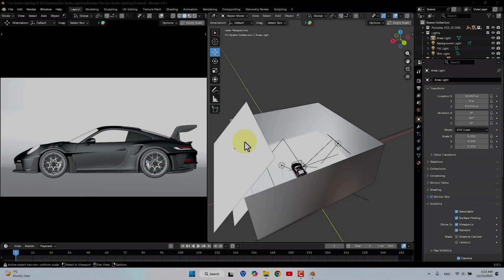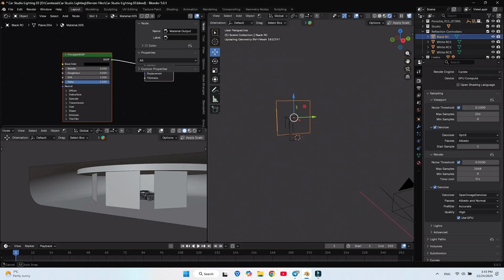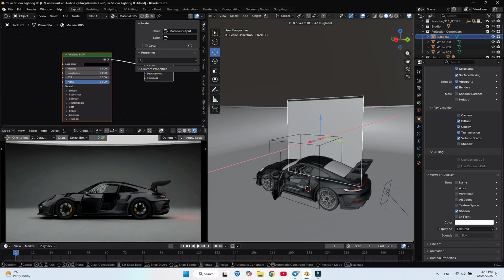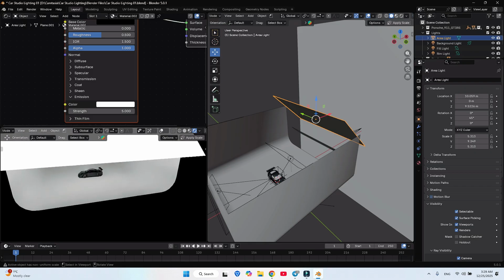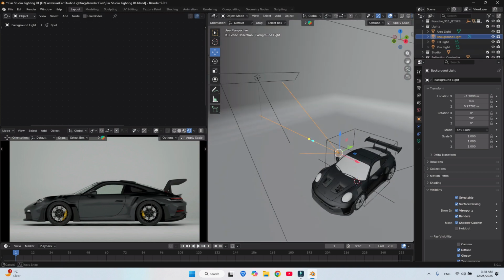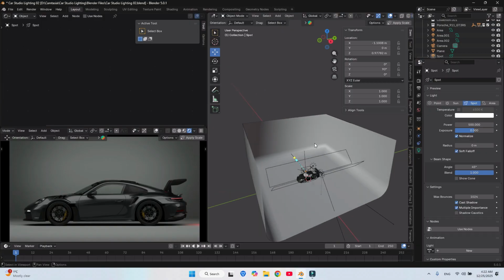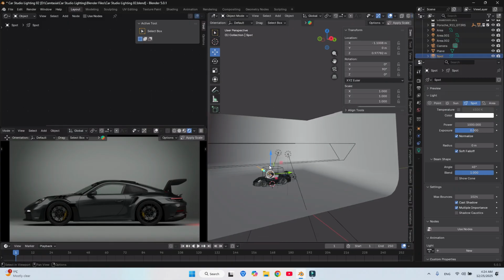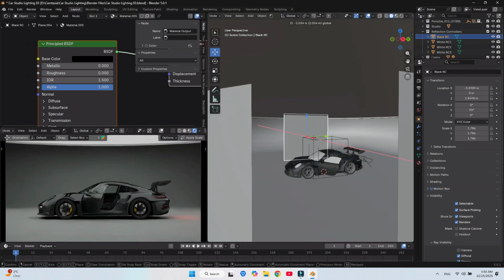Professional Car Studio Lighting in Blender (Step-by-Step)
In this tutorial, you’ll learn how to create professional studio lighting for cars in Blender.

We focus on reflection control, area lights, studio setup, and realistic car paint materials.

Perfect for:
– Car commercials
– Portfolio renders
– Automotive visualization